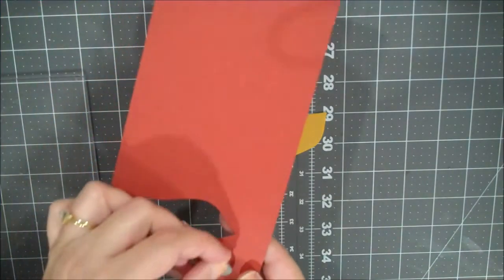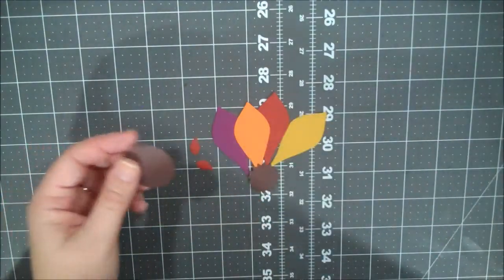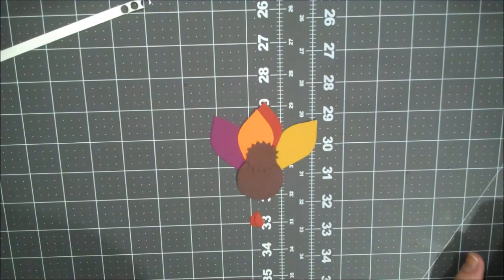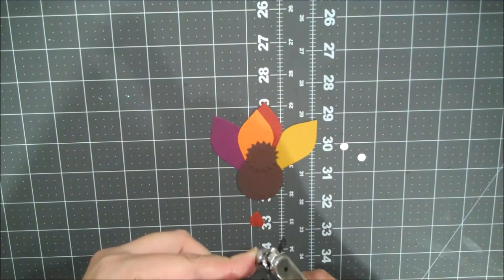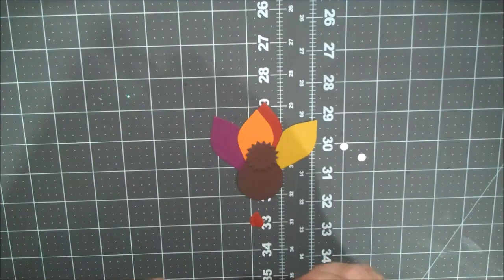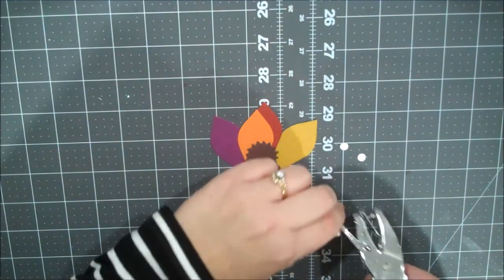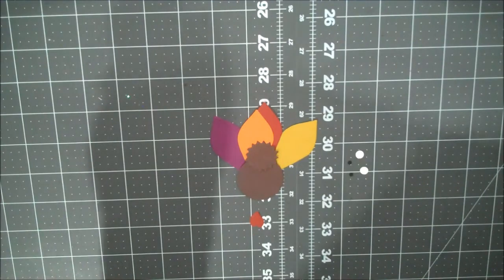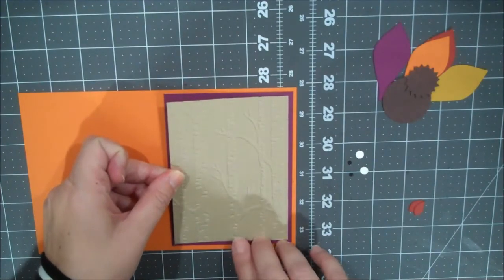Turkey Card Episode 105